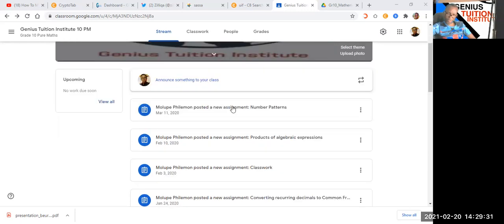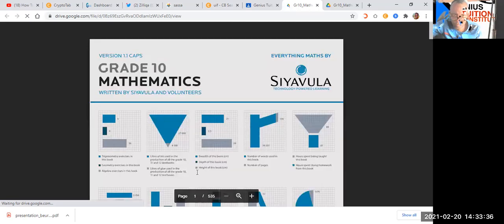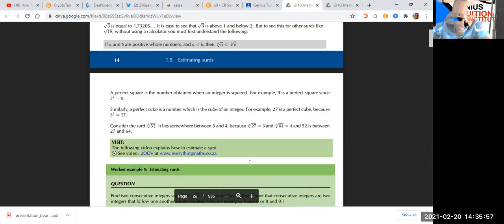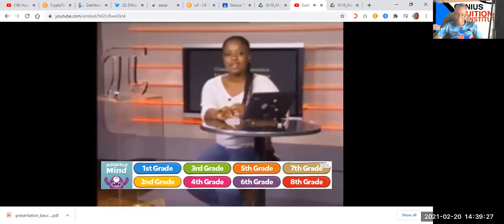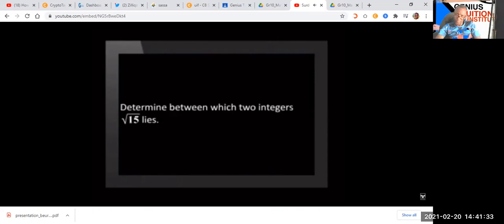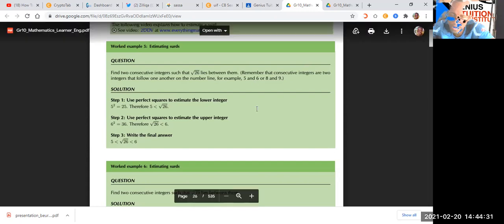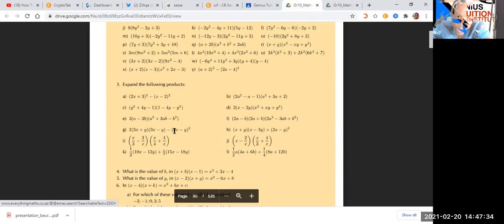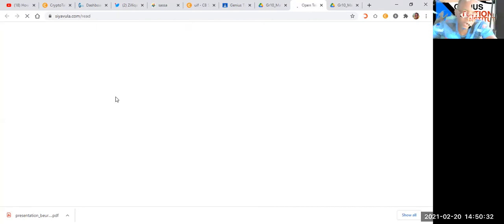Grade 10 : How to use Everything Maths facilities found in the book to enhance your learning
This video is the introduction of Dups De Genius to all the learners from Grade 8 to 12 around South Africa. The Fourth Industrial Revolution is here and is really changing the World. Let us be the Agents of Change for the betterment of OUR children's Tomorrows.